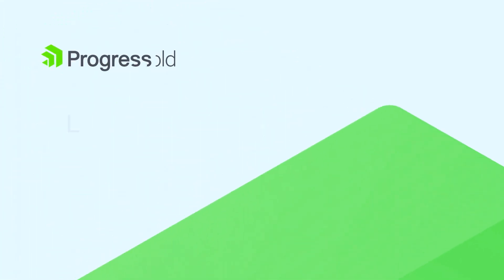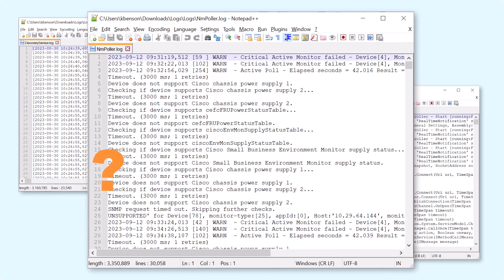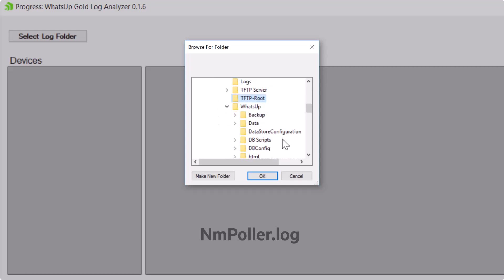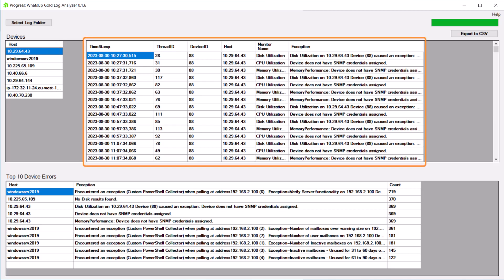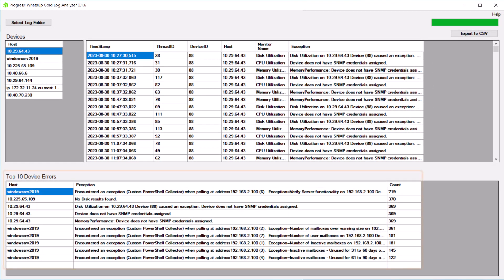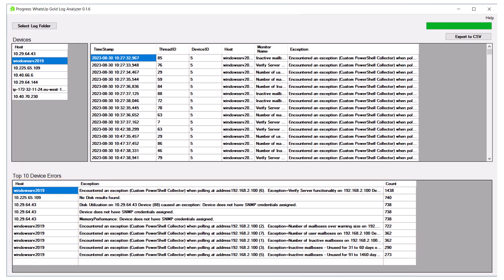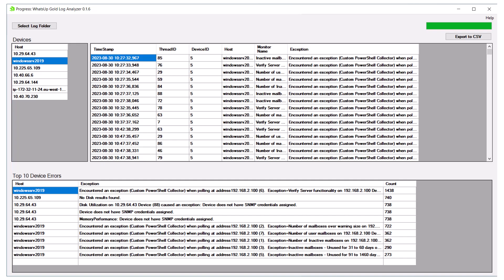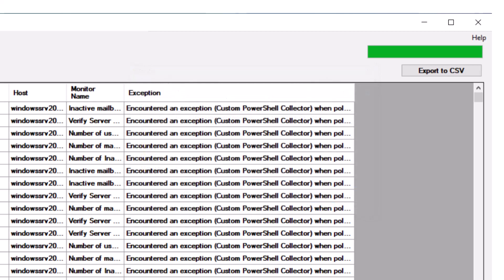Log Analyzer Tool in WhatsUp Gold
Watch this video to learn about the Log Analyzer tool, which allows you to more easily parse the WhatsUp Gold poller log files for quicker diagnosis of polling related issues.